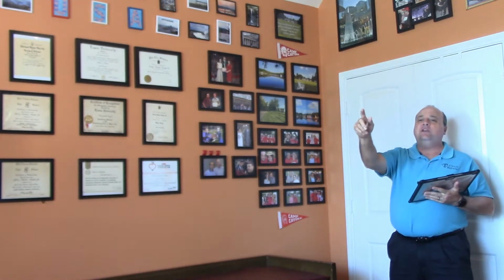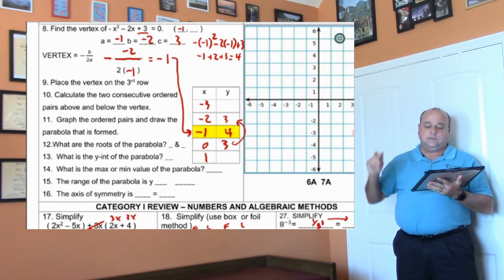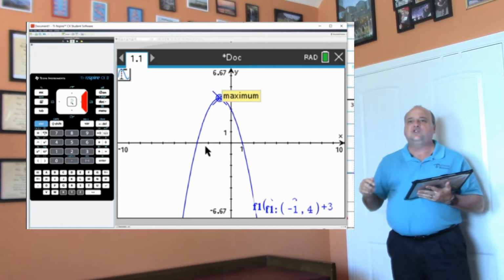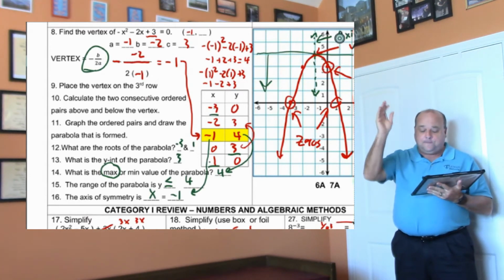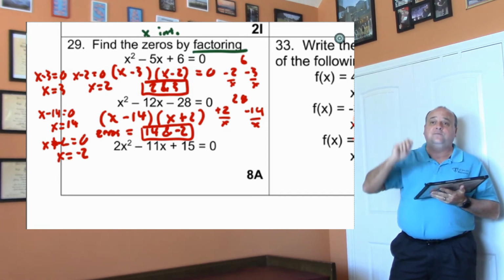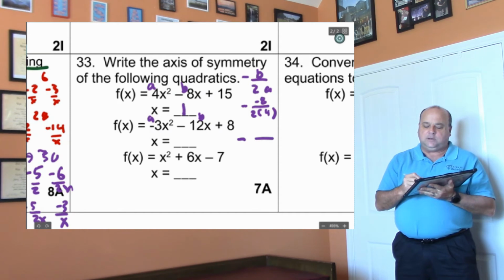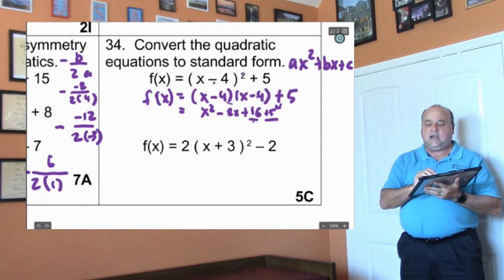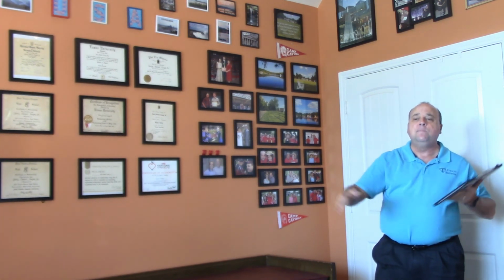STAAR REVIEW 22 PART 2 YOUTUBE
STAAR Review 22 Tutorial